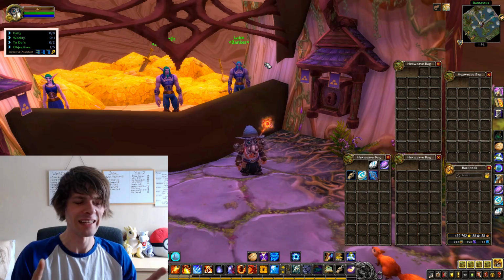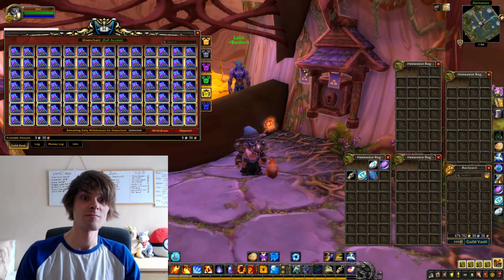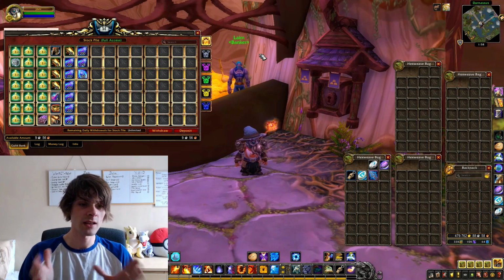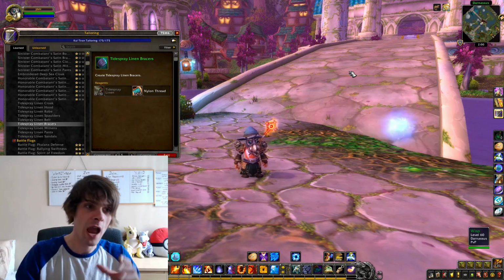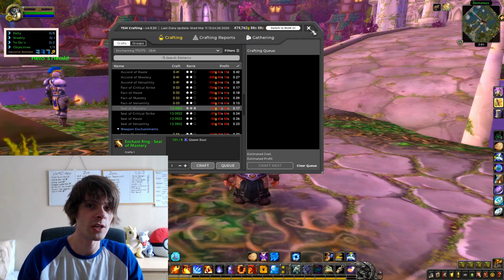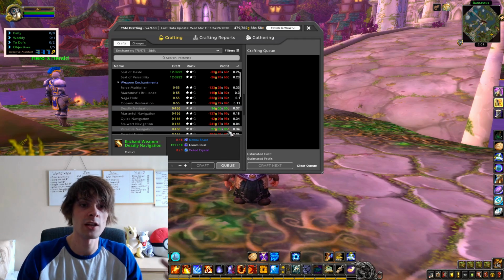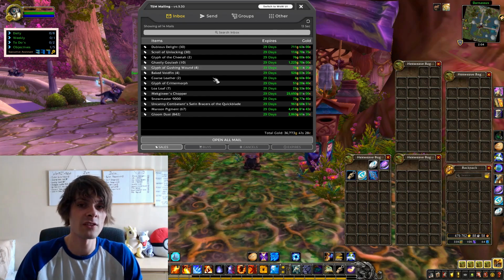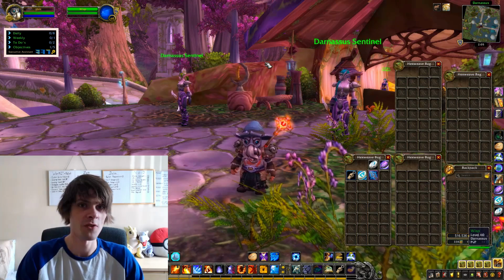I Disenchanted 50k Tidespray Linen In WoW BFA 8.3 - Gold Making, Gold Farming Guide